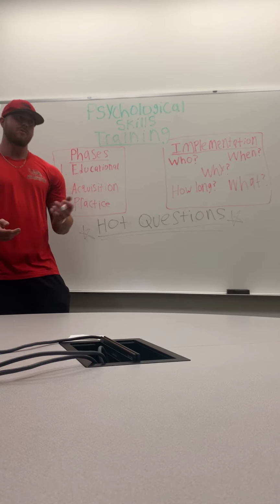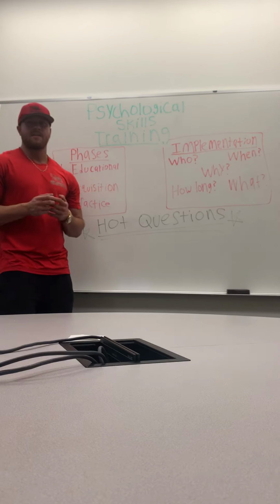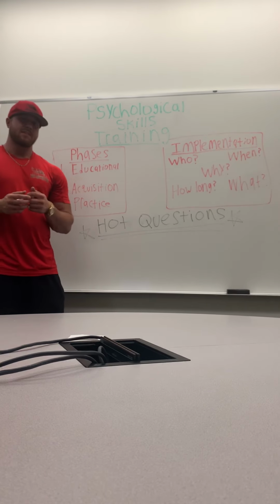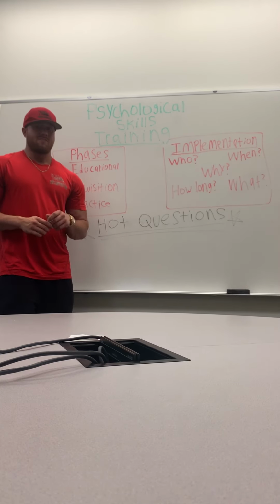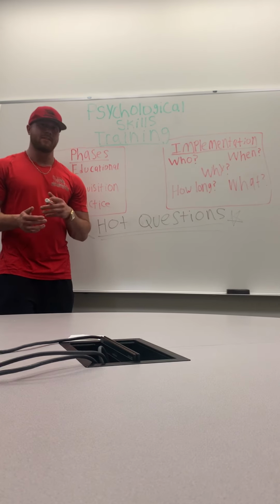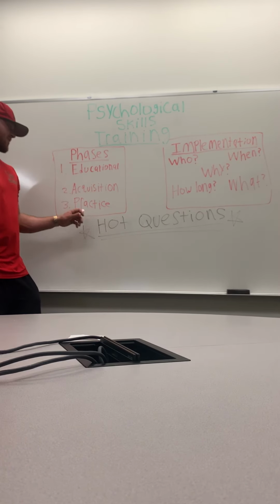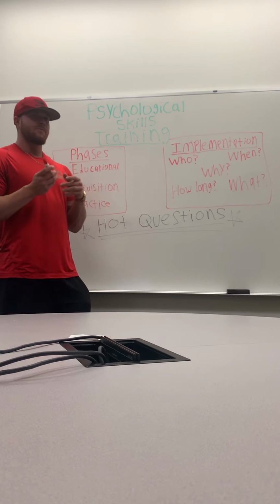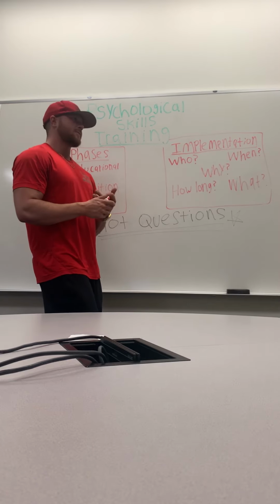Sports Psychology Matter (Luke Mackowiak)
Sport’s Psychology Matters (psychological skills training